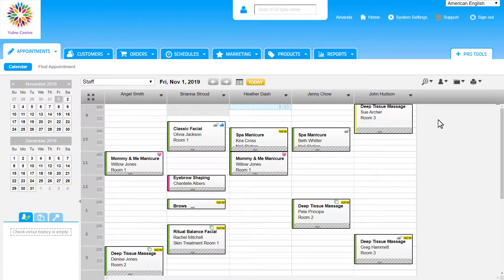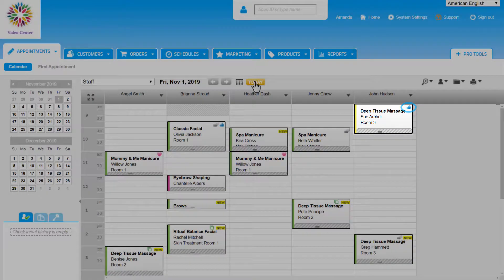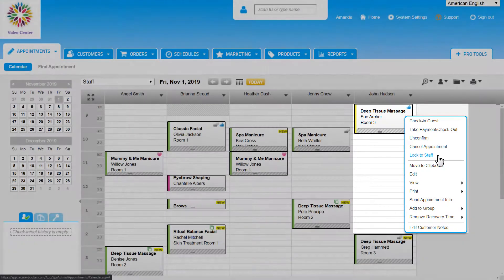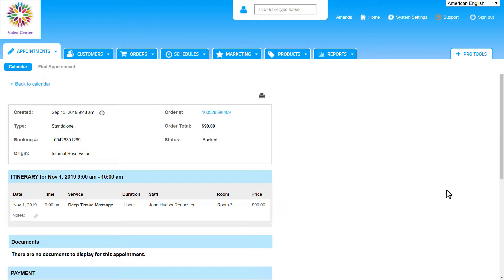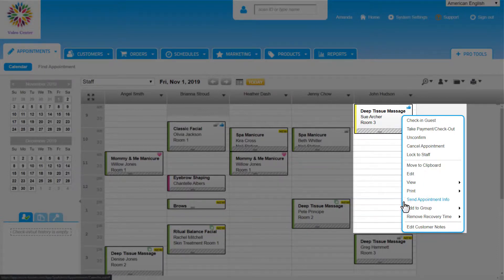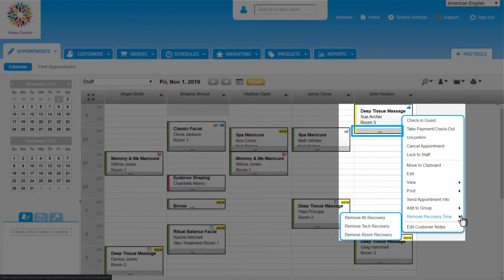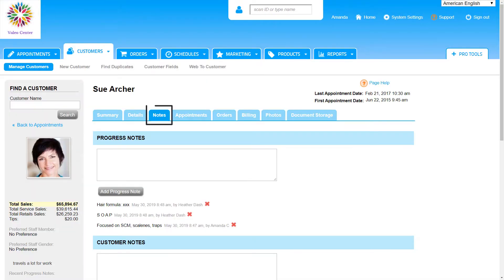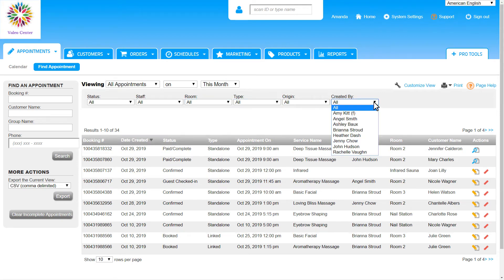Manage Appointments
This covers how to manage appointments from the right-click menu.